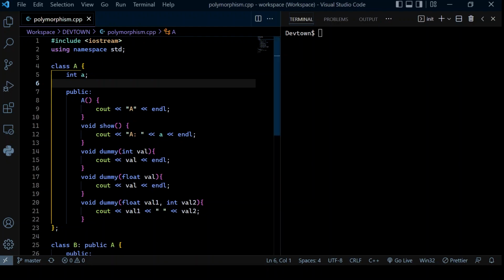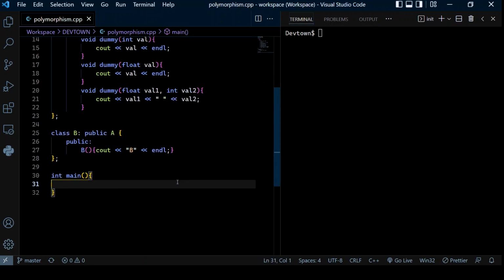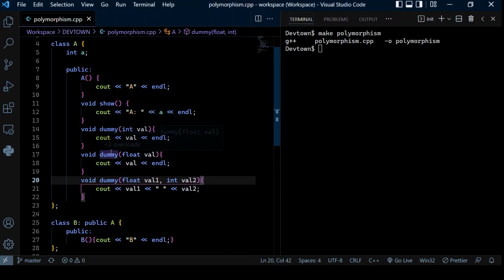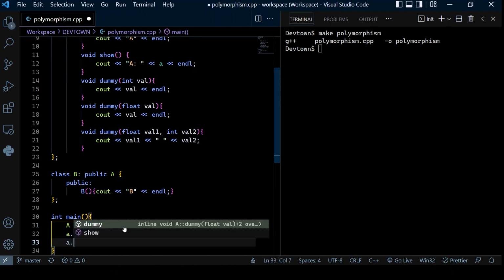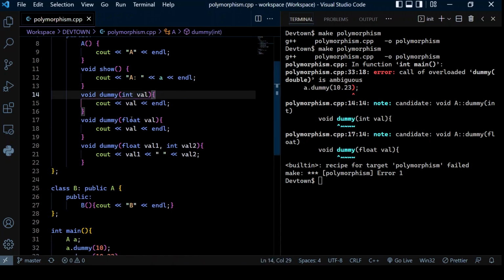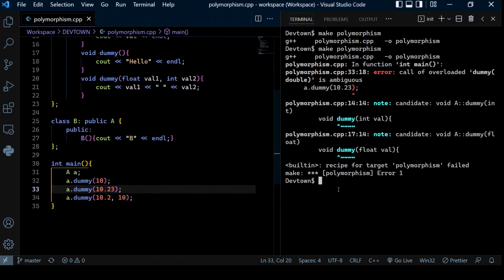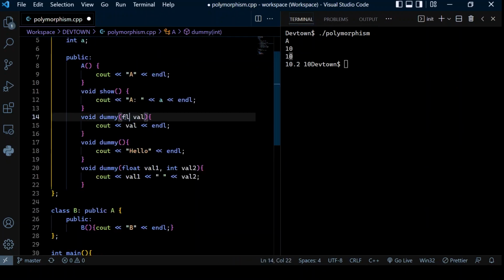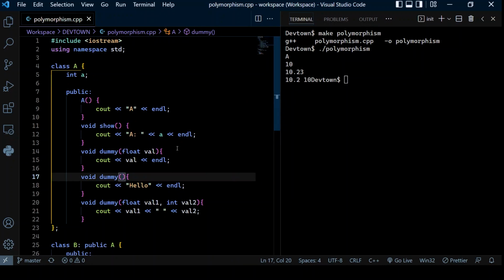Function Overloading - C++ Core Concepts